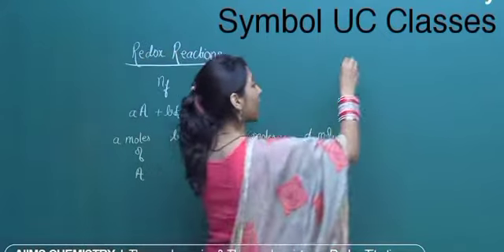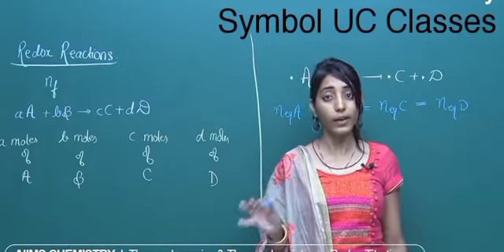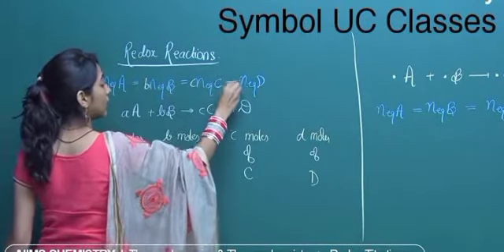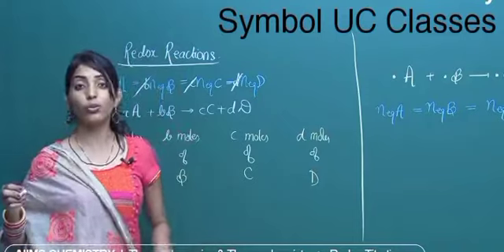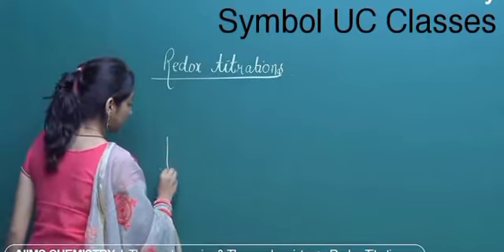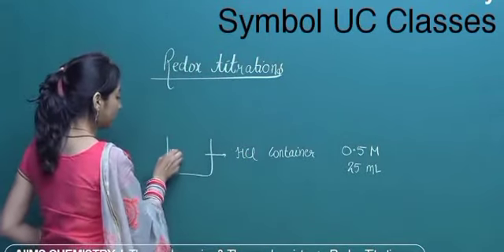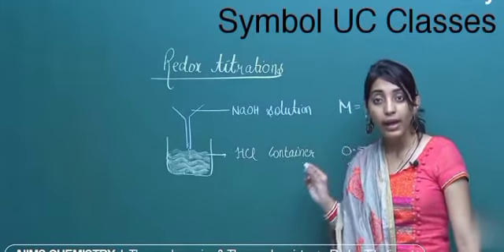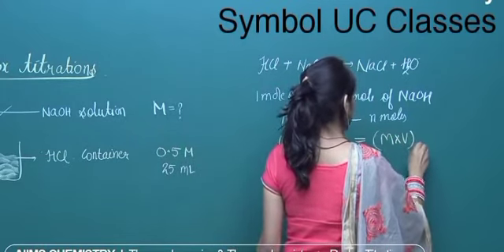Redox Reactions class 11 | chemistry complete | अपचयोपचय अभिक्रियाएँ class 11 & Redox titration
Symbol UC Classes The best for Chemistry With Prateek kumar and Aakanksha Varshney